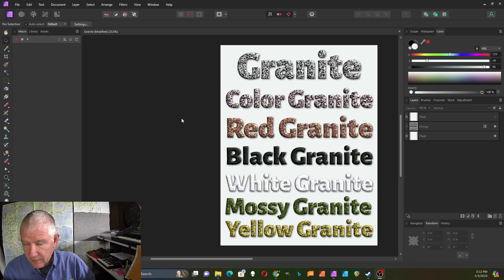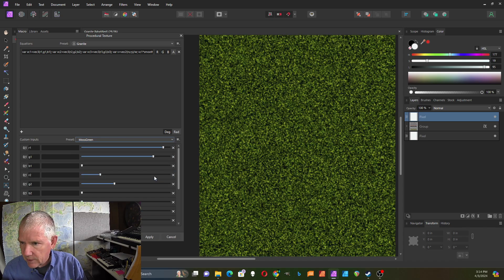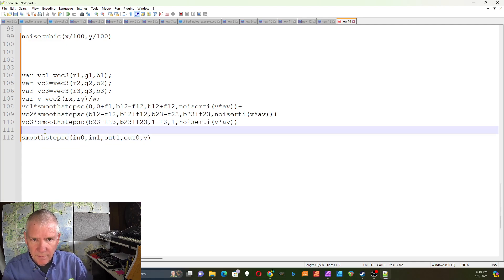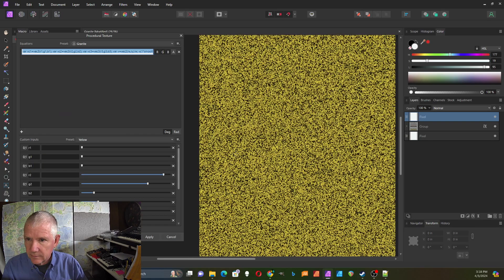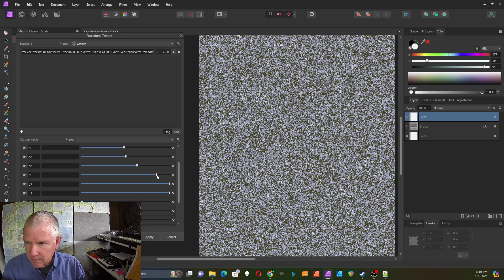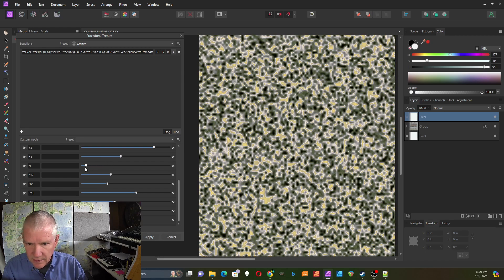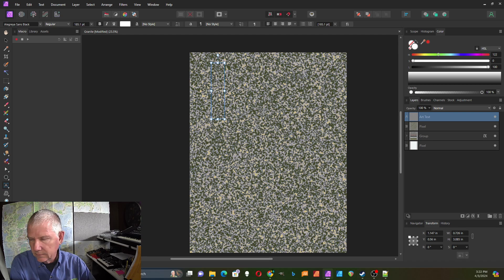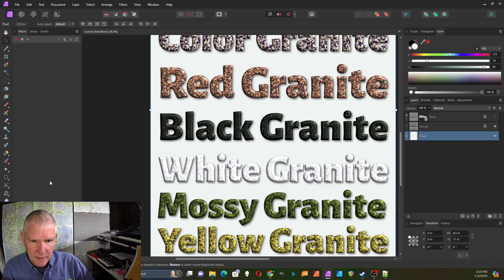Granite Texture Using Affinity Photo's Procedural Texture Filter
In this video, I demonstrate how to make a granite-like texture effect using the procedural texture filter in Affinity Photo.

This equation makes use of the noiserti function which generates a somewhat random pattern of points.
This equation makes use of the smoothstepsc function to generate the three different colored particles and mix them together.
See some of my other videos for explanations of how the noise function and step functions work.

For the custom inputs, I used av as a scaling factor for the size of the particles set to 200-300. The other custom inputs all range from 0-1. There are 3 inputs for each of the three colors for a total of 9. For the step function, I use the following custom inputs:

b12: Boundary between particle 1 and 2
b23: Boundary between particle 2 and 3
f12: Crossfade between particles 1 and 2
f23: Crossfade between particles 2 and 3
f1: Fade in from 0 to color 1, usually this is left at 0
f3: Fade out to 0 from the color, usually this is left at 0